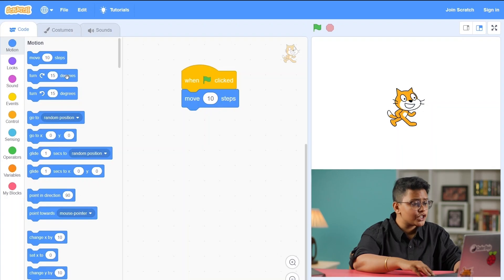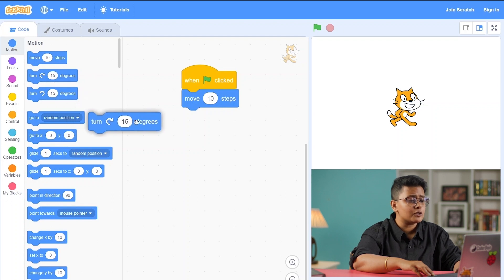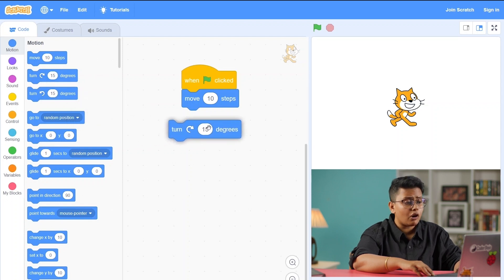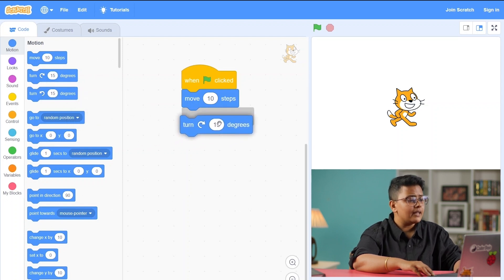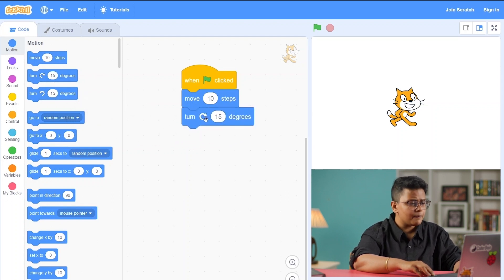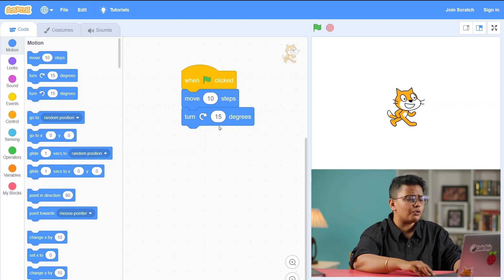Introduction to Programming with Scratch | Trailer | Learn Scratch For Free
Learn the fundamentals of programming using the block-based programming language Scratch. No previous experience needed.

Scratch is a powerful, visual programming language that provides a great introduction to the world of programming. By snapping blocks together, you can create amazing animations and games.

Over this four-week course, you’ll learn how to navigate the Scratch programming environment, create your own programs, and share your creations.

You’ll start this course with an introduction to the Scratch programming language and the fundamentals of working with sprites, costumes, and backdrops.

As you progress, you’ll build your knowledge of core programming concepts and how best to use them, from sequencing and repetition to selection and variables. Throughout the course, you’ll create your own animations and games to test your new skills.

You’ll become part of the Scratch community, exploring the website and its many features. At different points across this course, you’ll be encouraged to share your work with the wider community and you’ll learn how to view and remix other people’s work.

As you work towards your final Scratch project of this course, you’ll learn how to produce Scratch programs that allow the user to interact with them with keypresses, text answers, and motion. Using Scratch extensions, you’ll also learn how to create programs that draw shapes, play music, and even sense the user’s movements using a webcam.

Then, you’ll bring all of your new programming knowledge and skills together to build your own game or animation using the tools and concepts you’ve learnt throughout this course.

The Raspberry Pi Foundation is a global nonprofit with the mission to enable young people to realise their full potential through the power of computing and digital technologies. Our vision is that every young person develops:
* The knowledge, skills, and confidence to use computers and digital technologies effectively in their work, community, and personal life; to solve problems and to express themselves creatively
* Sufficient understanding of societal and ethical issues to be able to critically evaluate digital technologies and their application, and to design and use technology for good
* The mindsets that enable them to confidently engage with technological change and to continue learning about new and emerging technologies